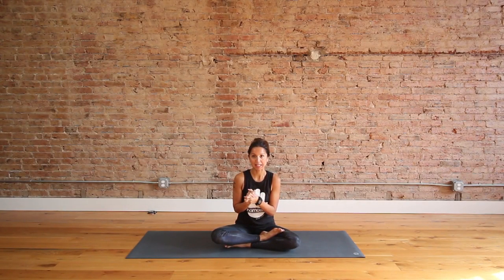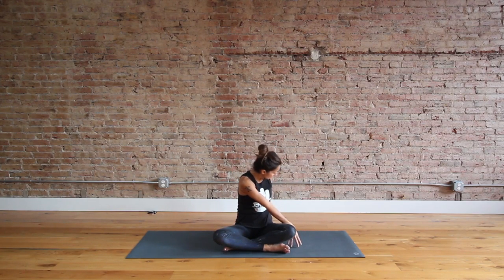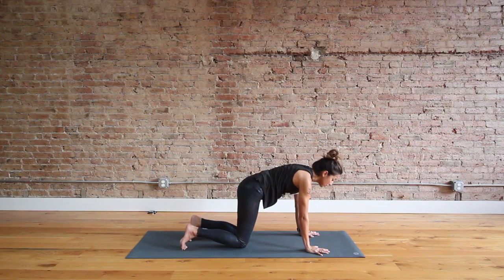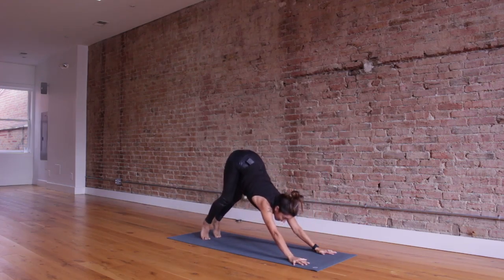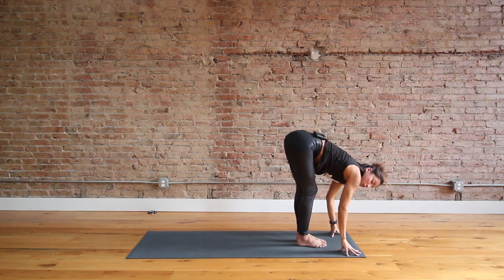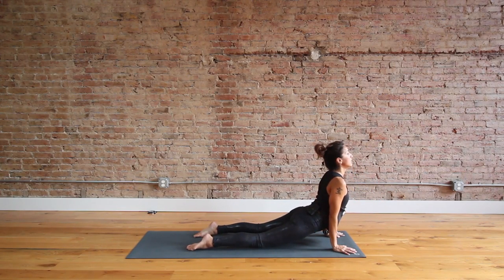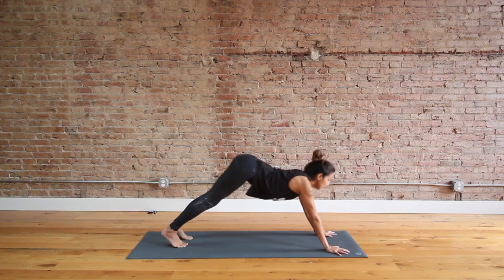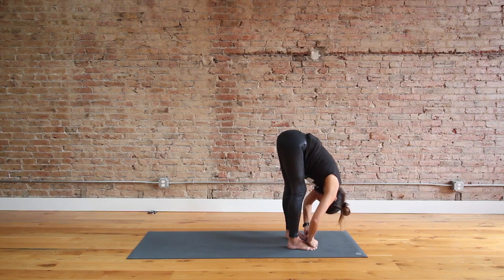Yoga for Everyday | Jessica Sandhu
In this sequence, I offer many modifications in a traditional yoga practice. A balance of movement, stretching and strengthening. You can take this on the road or do this at home.

Special thank you to Georgetown Yoga for the use of this beautiful space!